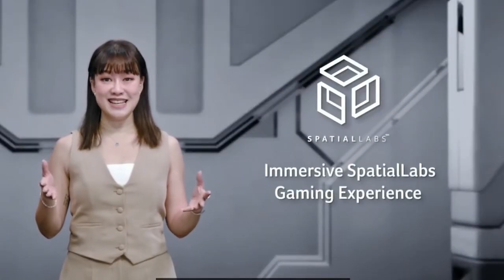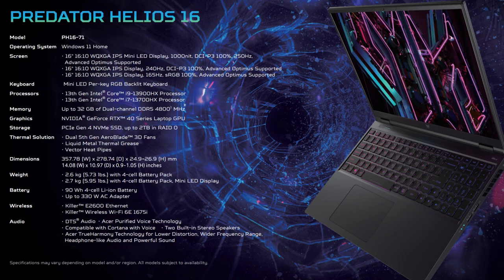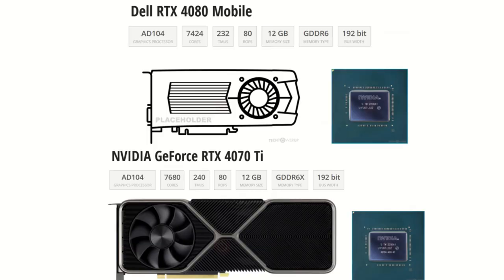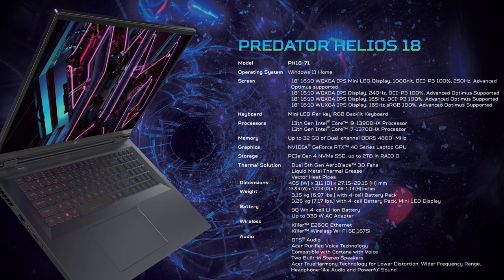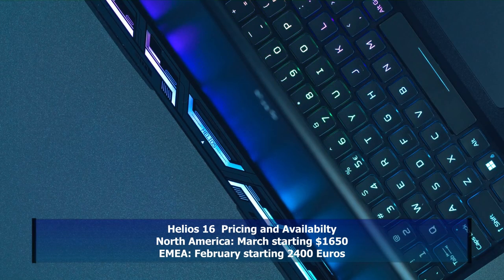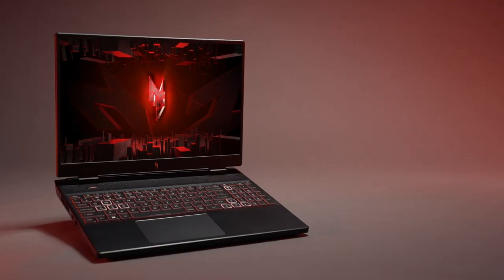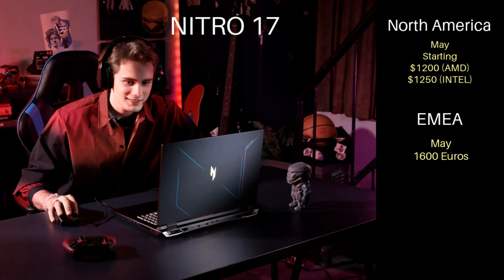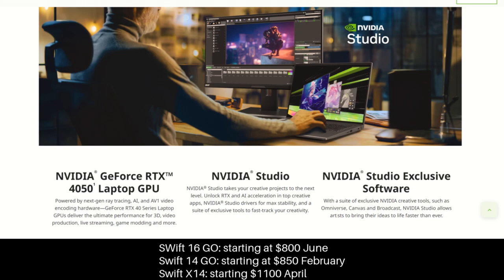ACER LAPTOPS 2023 - New Helios and Nitro Laptops. They look Great!!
Acer is releasing some exciting laptops in 2023. These include the Predator Helios 16, Helios 18, Nitro 16, Nitro 17, Acer Swift 14 Go and Acer Swift X14.
These laptops will encompass new CPUs from AMD such as the 7035, 7045, 7045HX, 7735U and as well as Intel 13th Gen i5, I7 13700H, 13700HX and i9 13980HX.
GPU options include RTX 4050, RTX 4060, RTX 4070 and RTX 4080 mobile
There are new 16" and 18" screens, MINI LED laptop screens and OLED panels.
Timeline:
00:00 3DSpatiallabs
01:12 Predator Helios 16 and Helios 18
08:26 Acer Nitro 16 and Nitro 17
12:07 Acer Swift 14 Go and Swift 16 Go
13:40 Acer Swift X14